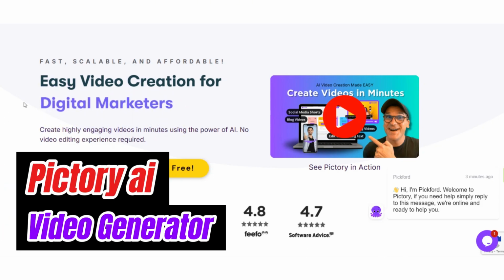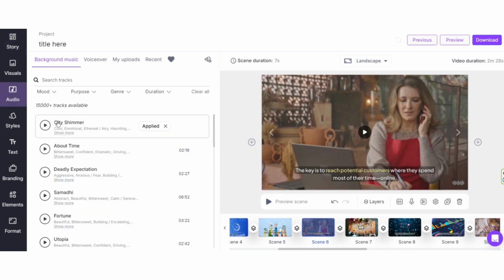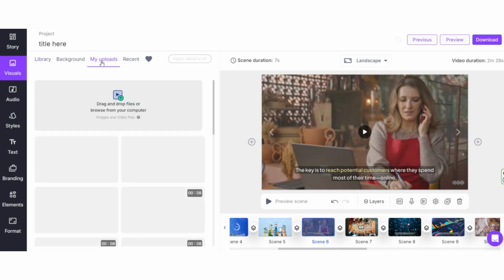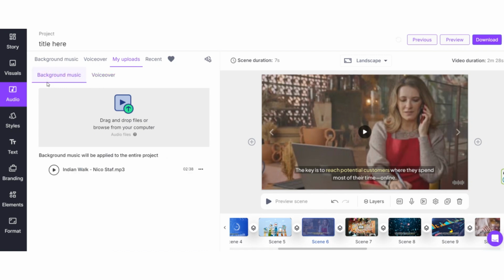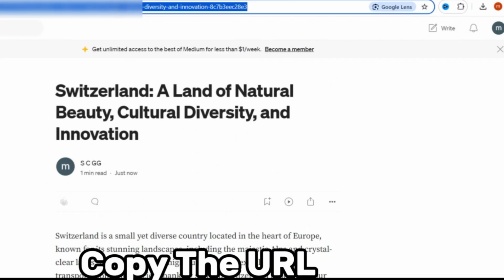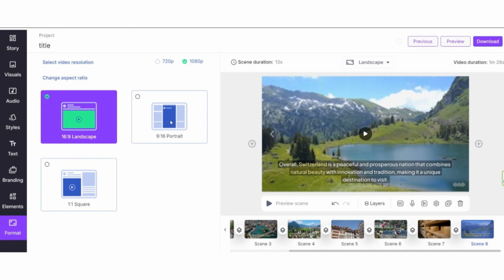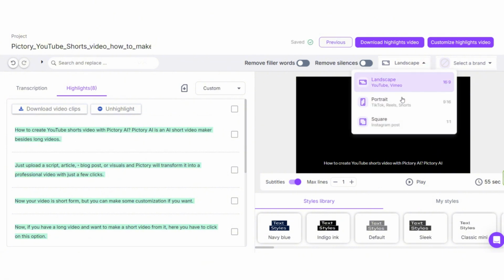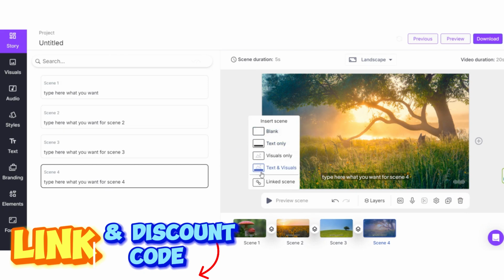Pictory ai Video Generator (AI That Makes Video From Text)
Pictory ai is an ai video generator tool that let you quickly and easily make video. it has so many features for makes video using ai. In this video I show you how this ai makes video in 2 minutes. This ai video generator is really easy to work and I tell you everything you need to create amazing videos. you can sign up easily and try to create youtube videos in your niche and see the result. You will enjoy this tool. Because you can save time and increase your income with this. sign up , use and enjoy.